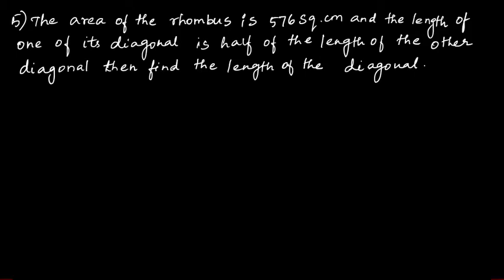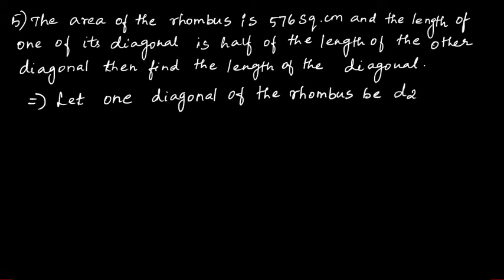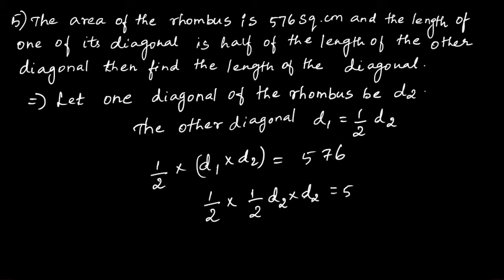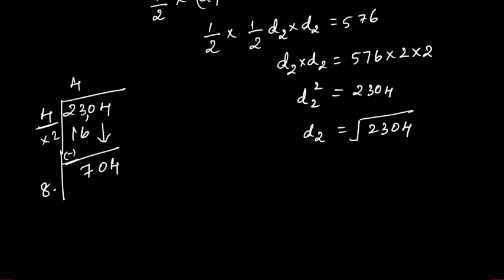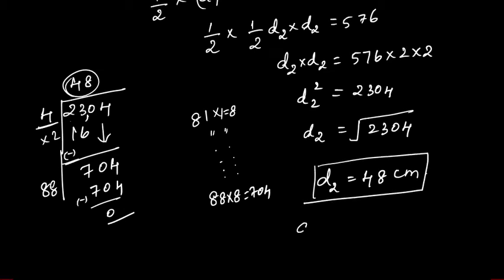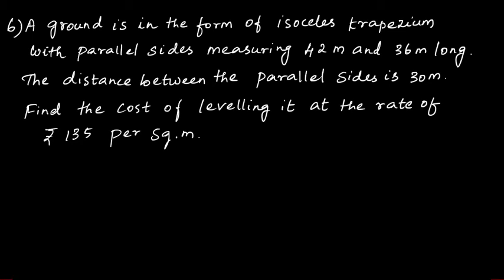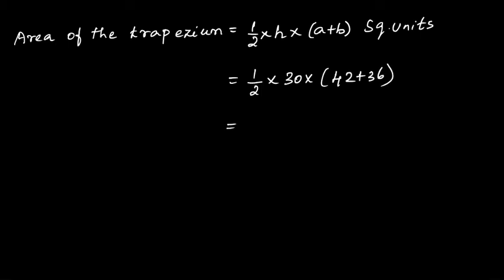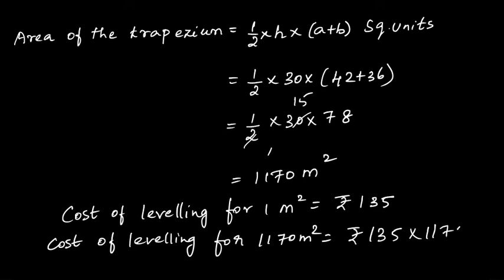TN Samacheer | Class 7 | Chapter 2 | Ex:2.4 Q.5 & 6 | Tamilnadu State Board